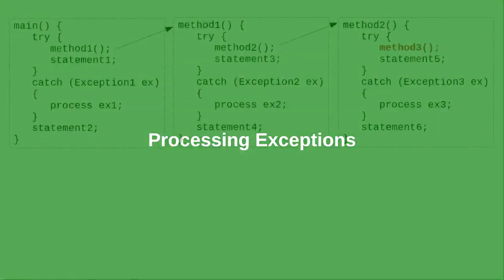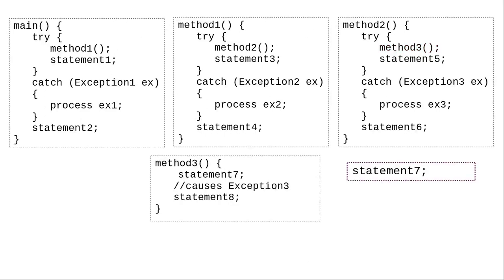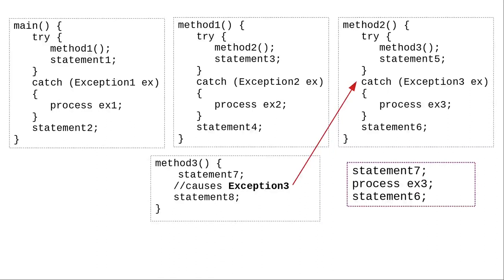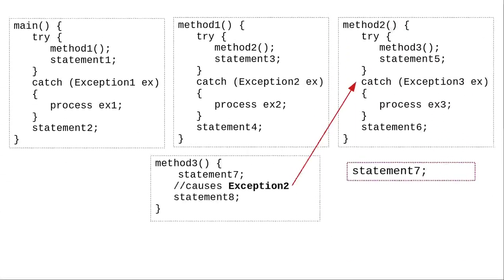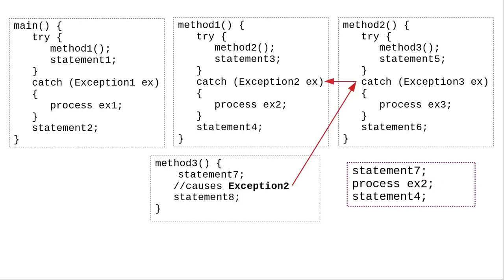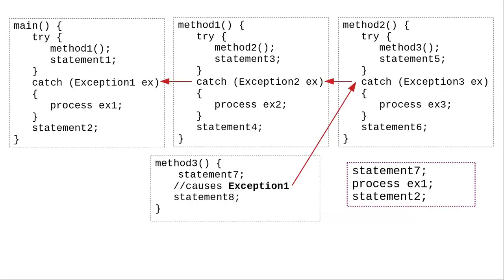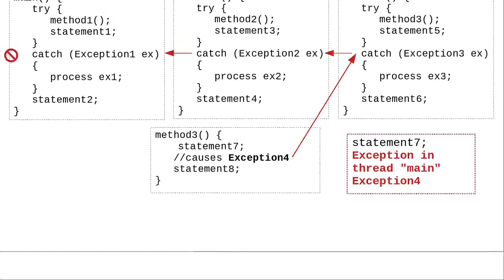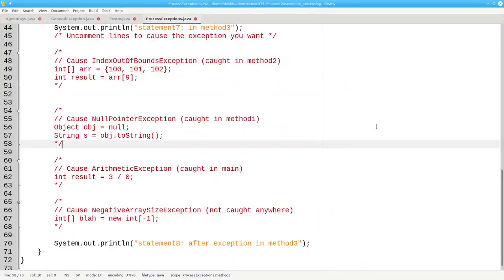Chapter12: Processing Exceptions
Find out what happens when you throw an exception in a series of method calls several levels deep. Program that demonstrates this